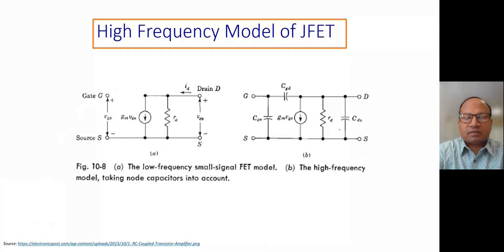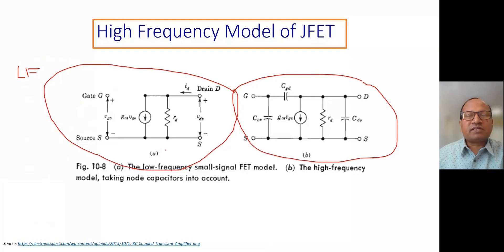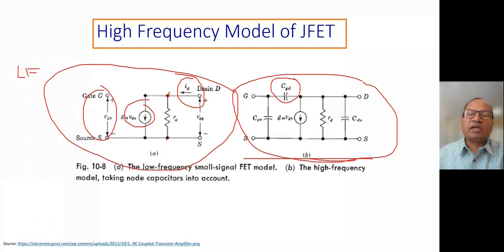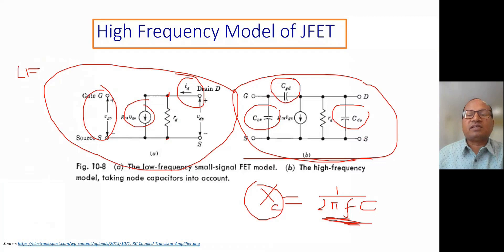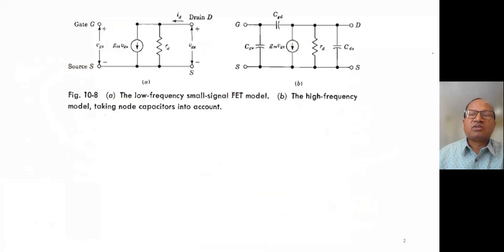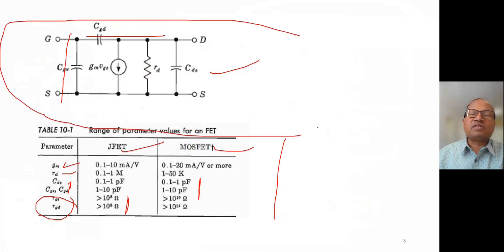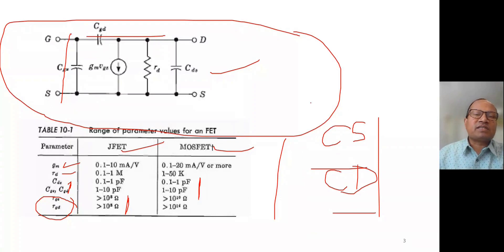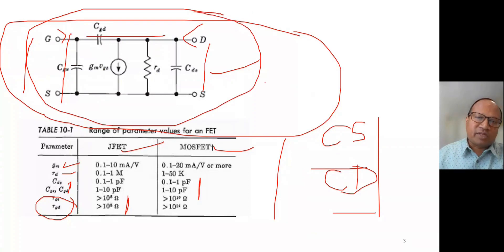High Frequency Model of JFET